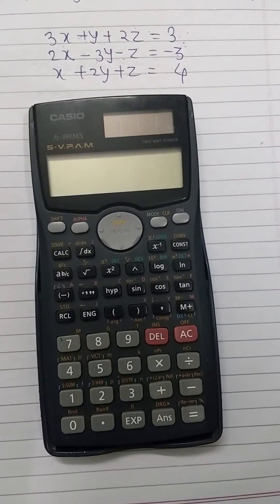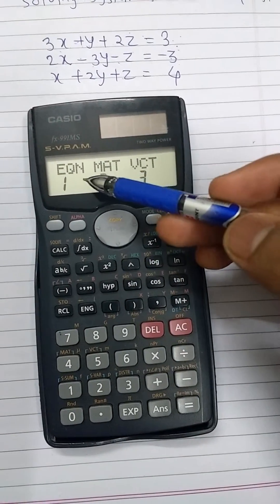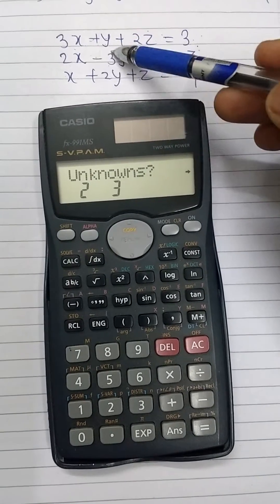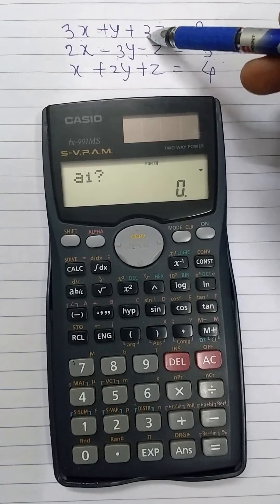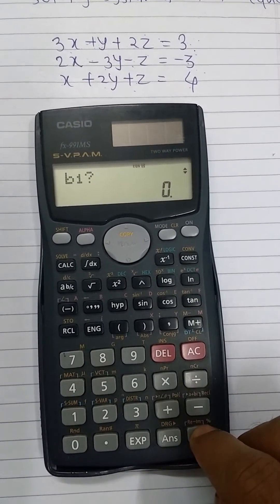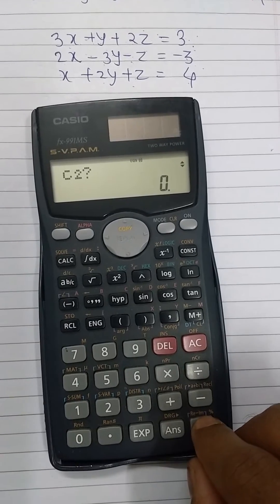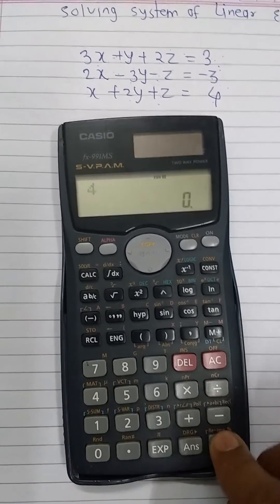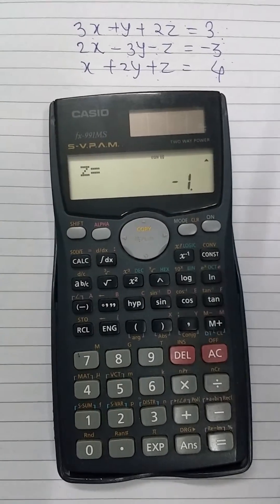solve system of linear equations by using fx991MS calculator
solution of system of linear equation by using casio fx991MS calculator,matrices